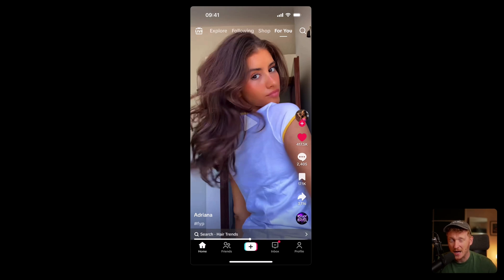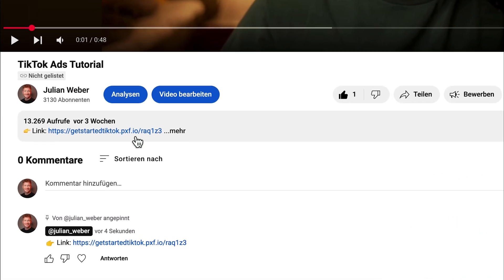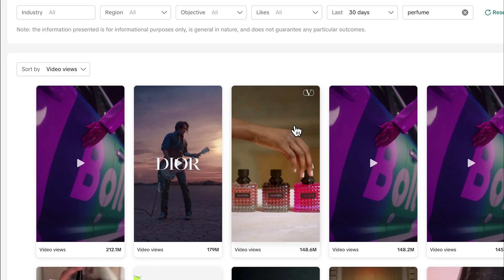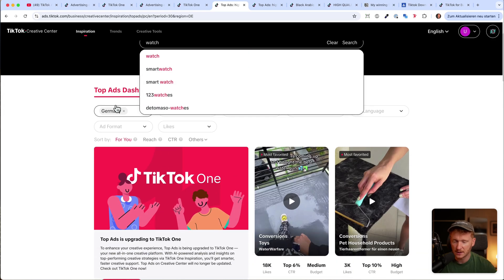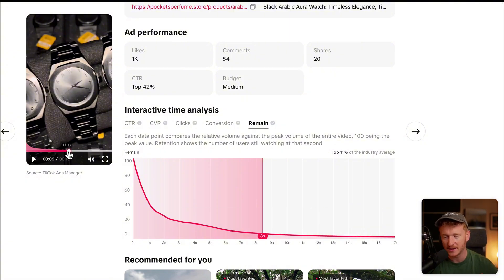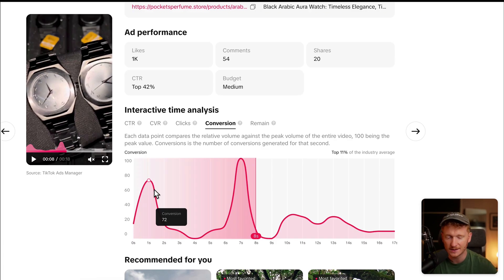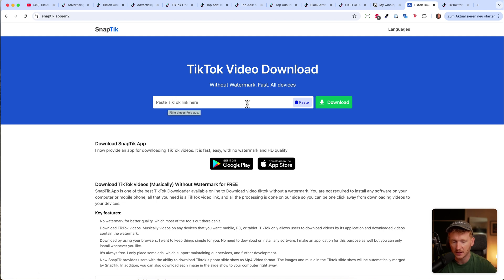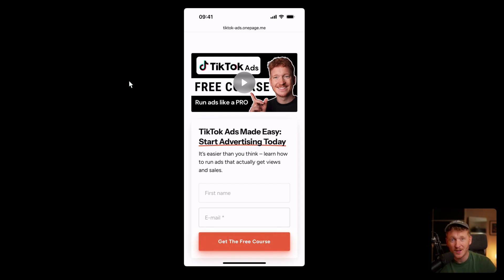TikTok Creative Center Tutorial (2026) – How to Find Top Ads on TikTok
👉 TikTok Creative Center (Get up to $6,000 in credits)
Want to know which ads are crushing it right now on TikTok? In this TikTok Creative Center Tutorial, I’ll walk you through the exact process to find winning ad creatives you can learn from and model for your own campaigns.

We’ll explore the built-in tools inside TikTok Creative Center, filter by industry, country, and ad format, and analyze high-performing creatives to understand what makes them work. With these insights, you can create better ads, get more clicks, and scale your results faster.

Do you want to learn more about TikTok Ads?
👉 Here is my new course - It's free!